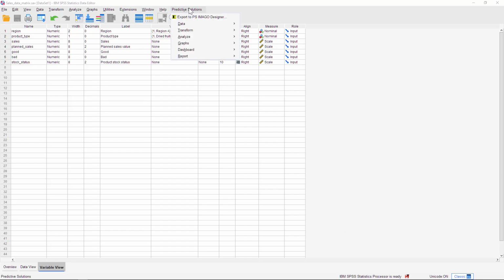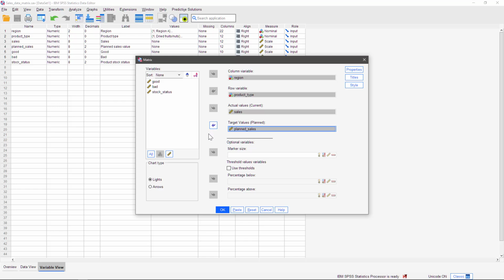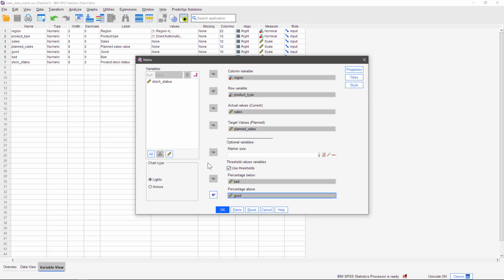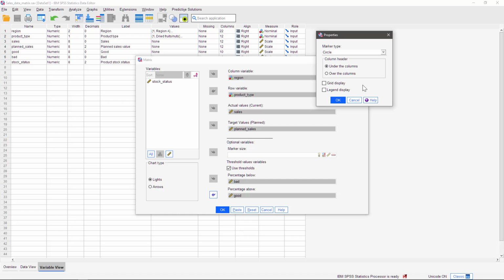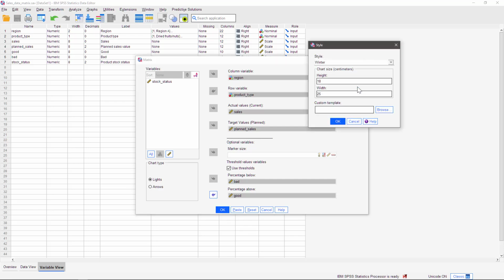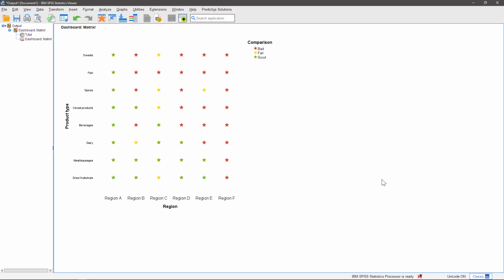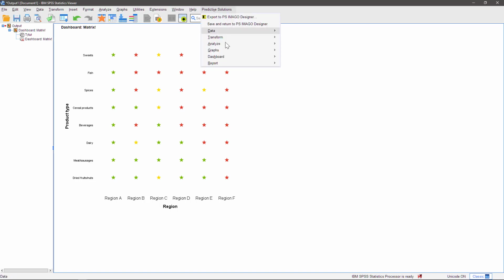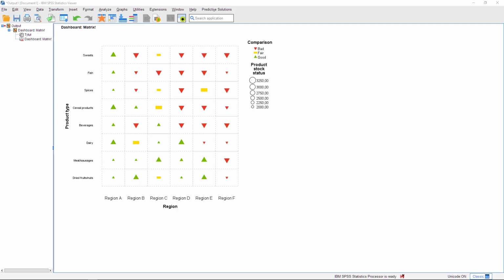PS IMAGO PRO – Dashboard Matrix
Dashboards are designed to present as much information as possible in a simple and readable manner. In a well-prepared visualization of this type, a quick glance is enough to understand all the included information. In this presentation, we will look at a visualization called the Matrix Dashboard.